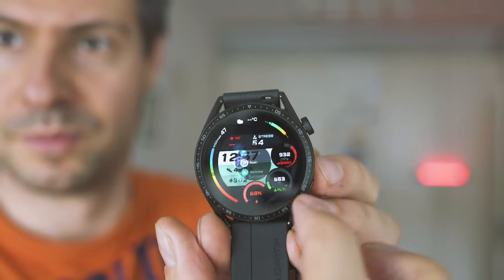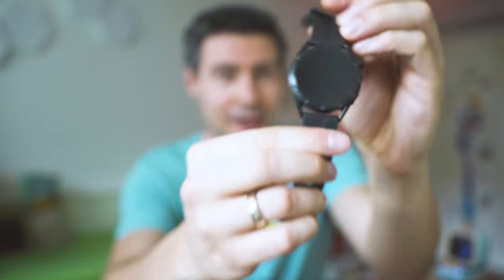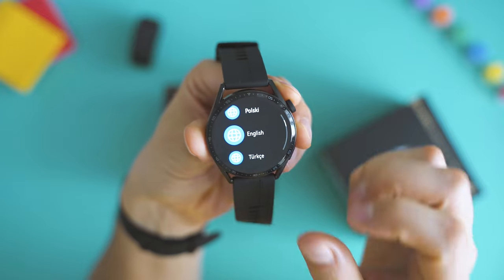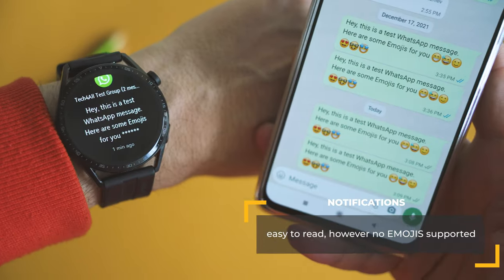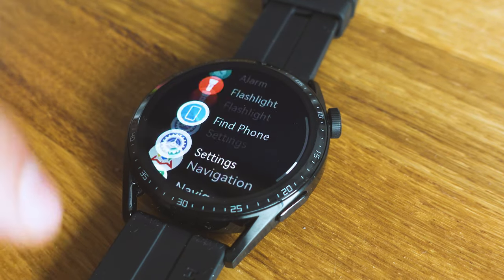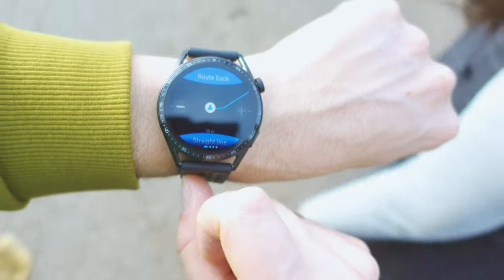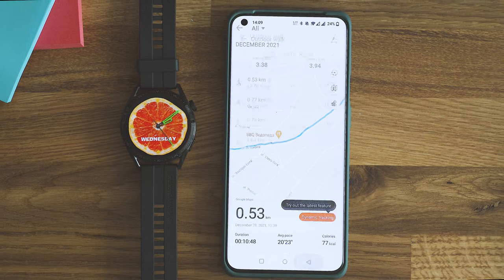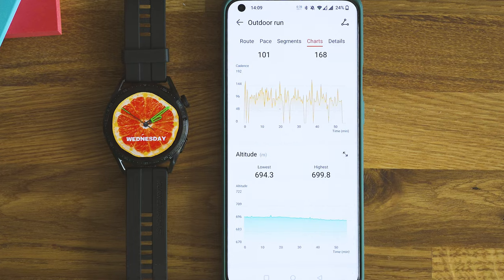Huawei Watch GT 3 Smartwatch Review: All You Need to Know!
✔️ Huawei Watch GT 3 (Amazon)
👇Expand the description for MORE information and links👇

Here it is! Huawei Watch GT3 in all its glamour. in this video - our usual thorough inspection of everything that matters about this wearable. Is it a good 2022 purchase or something you better skip?